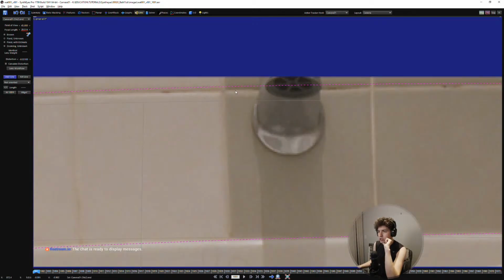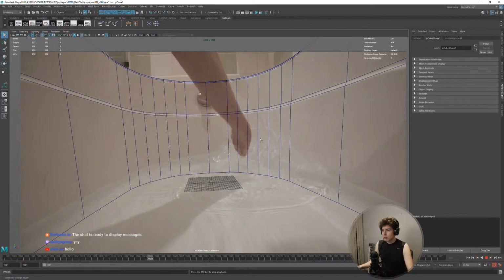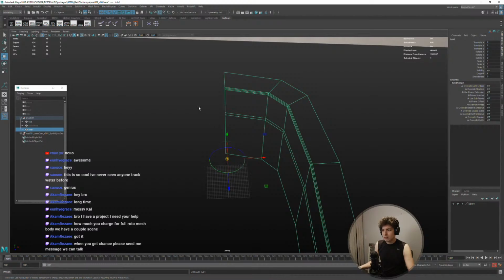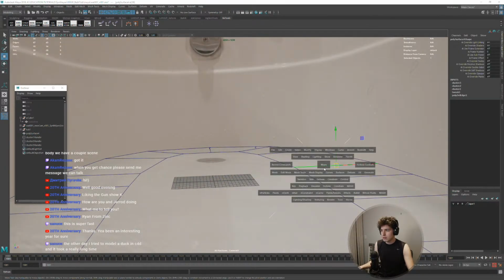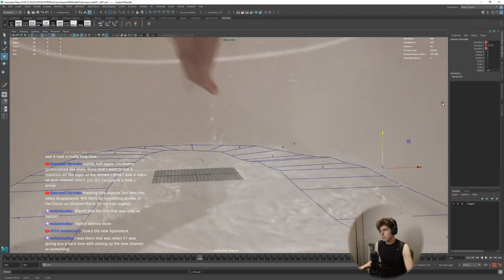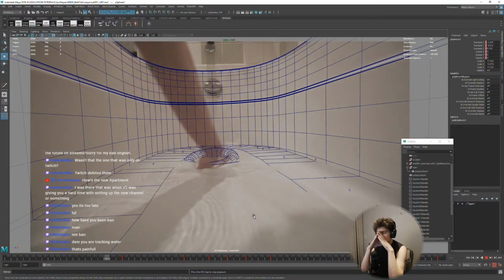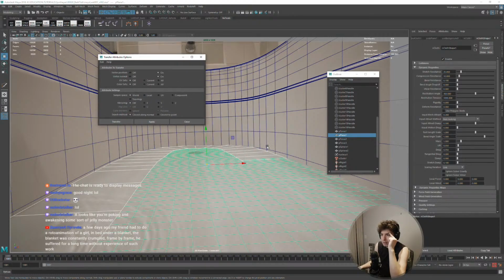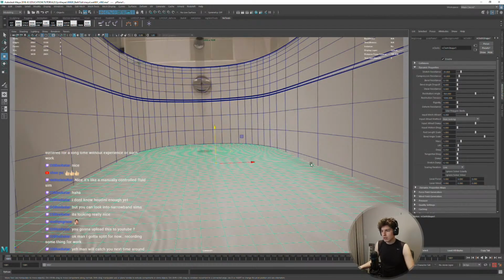TRACK VFX LIVE: Water Surface Deform